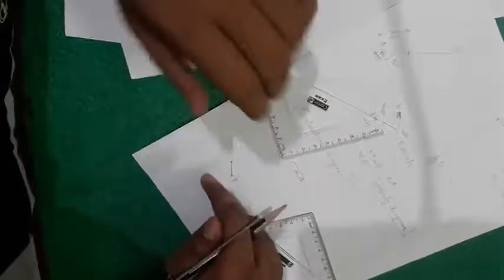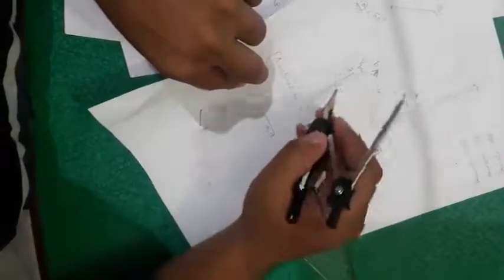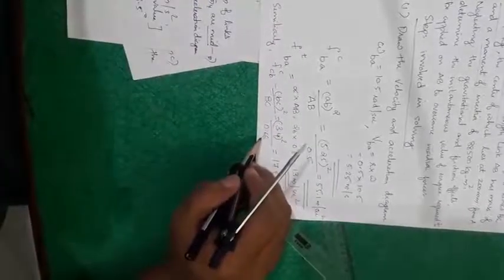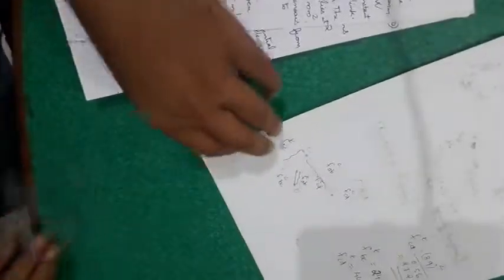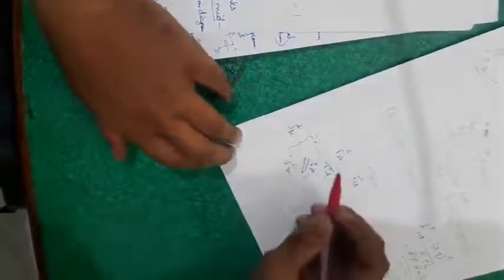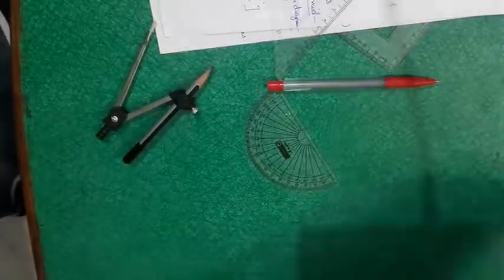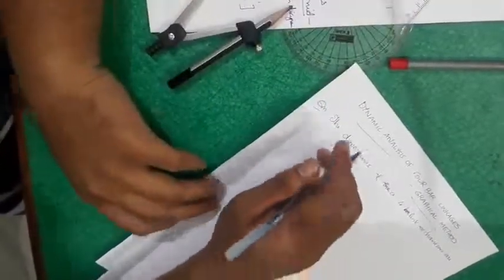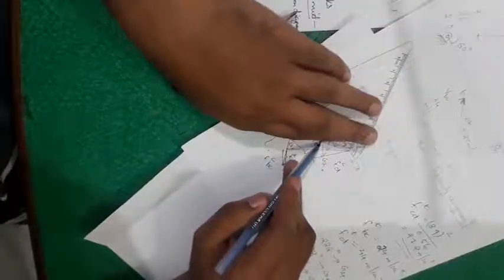DYNAMIC FORCE ANALYSIS-GRAPHICAL METHOD PART 3